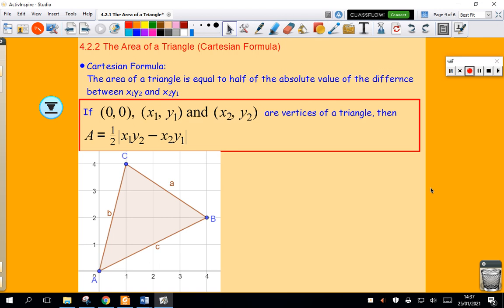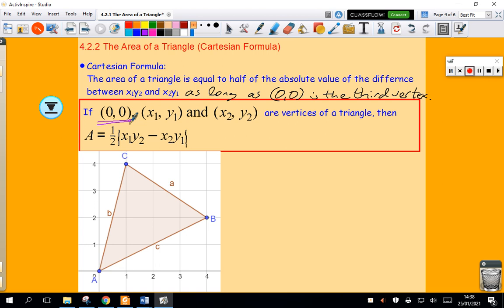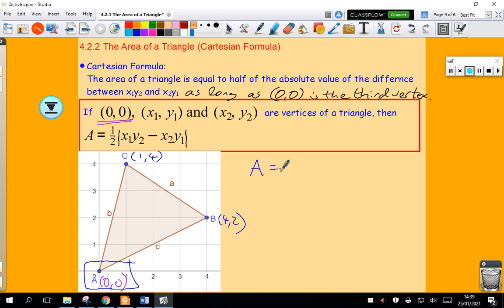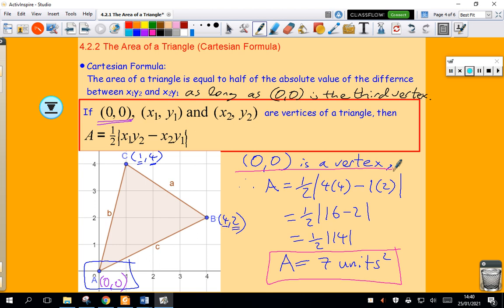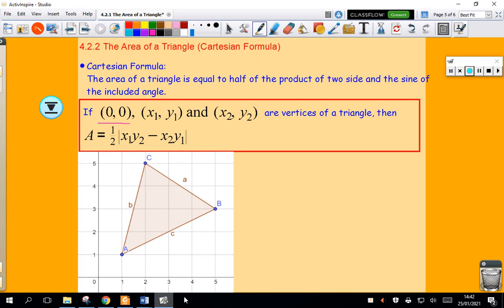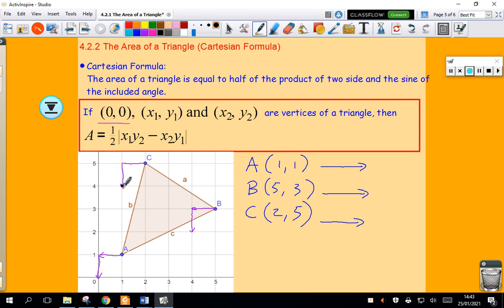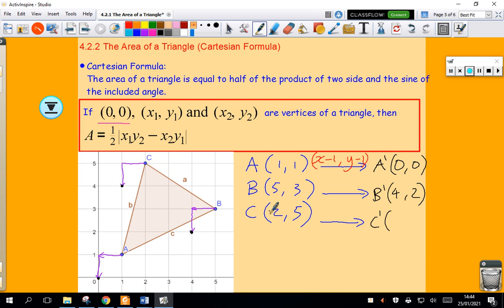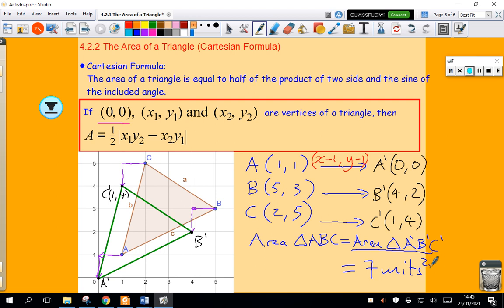4 2 2 The Area of a Triangle Cartesian Formula